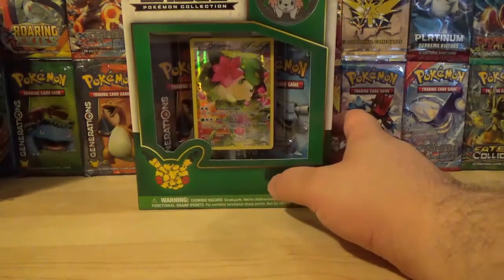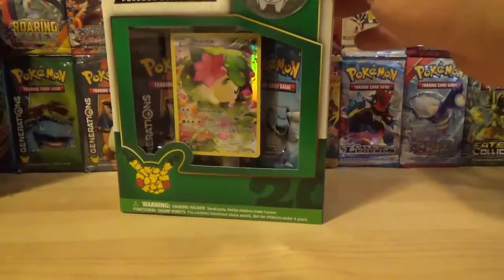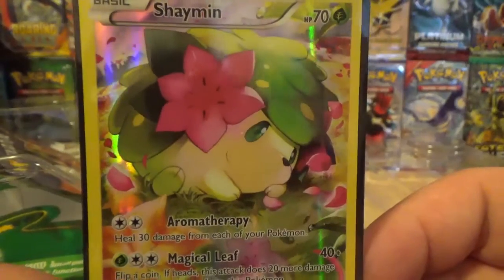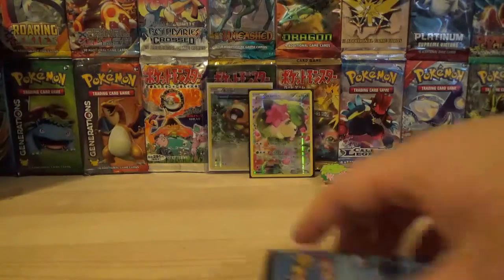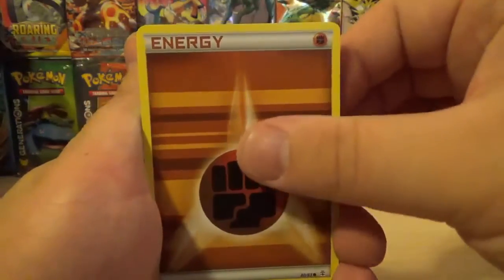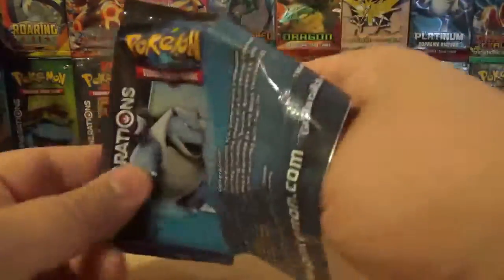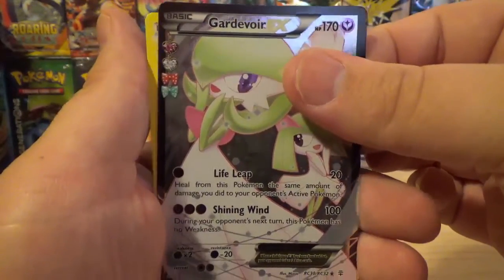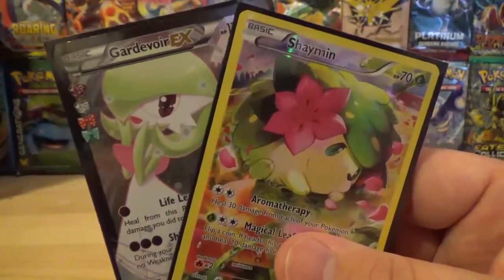Opening A Shaymin Mythical Collection Box!!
Today I have the newest addition to the Mythical Collection.  I have the Shaymin Mythical collection box for you all today.  Hope you all enjoy it!!